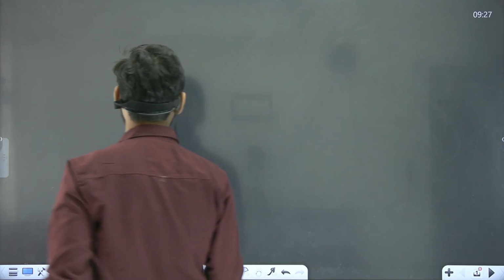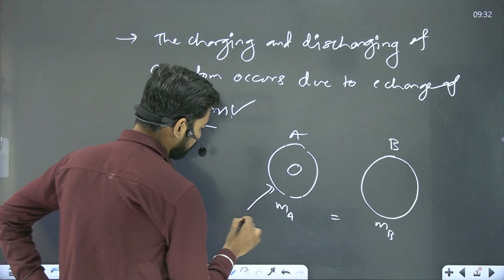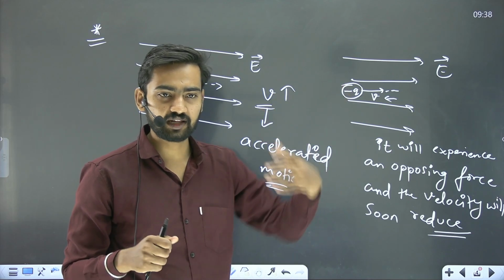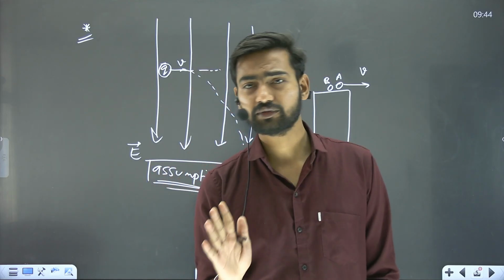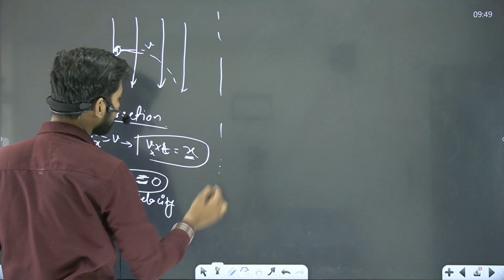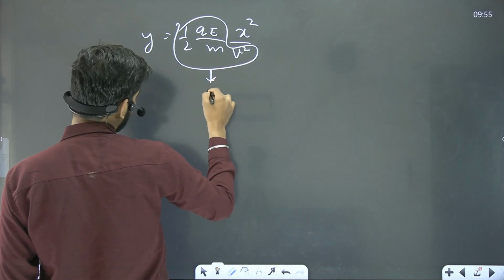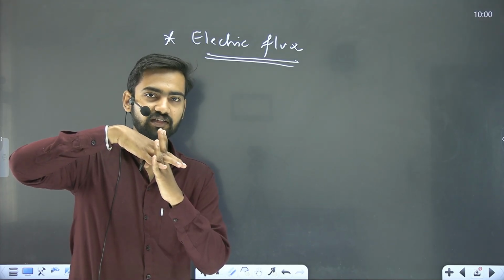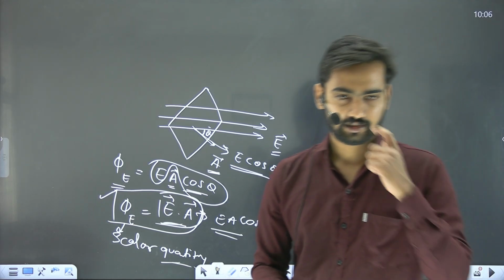motion of charged particle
it is the demo video made for the testing of setup. although it explains the idea of charging and discharging of the atom the motion of charged particle and electric flux.